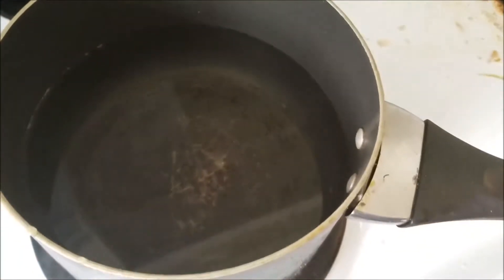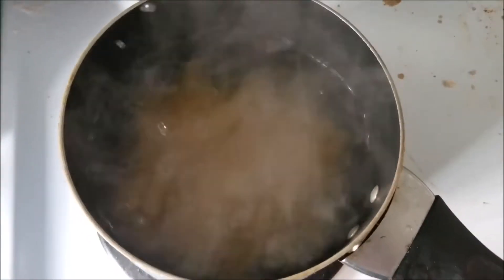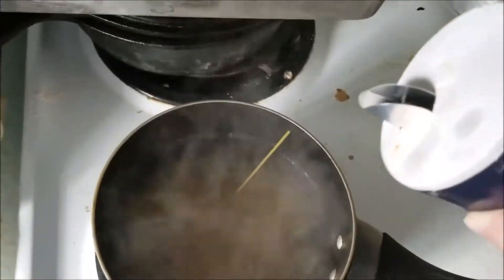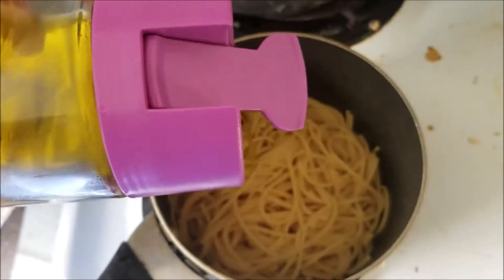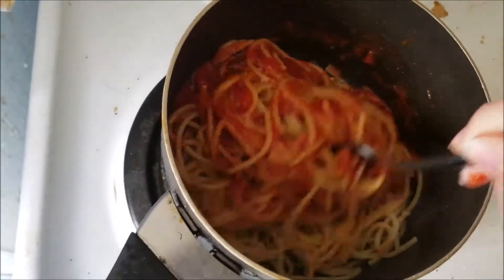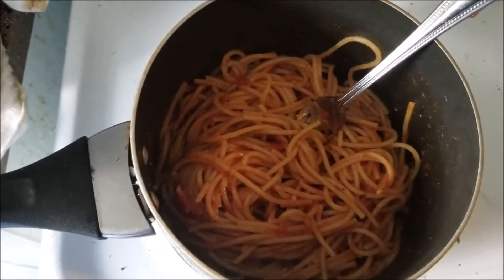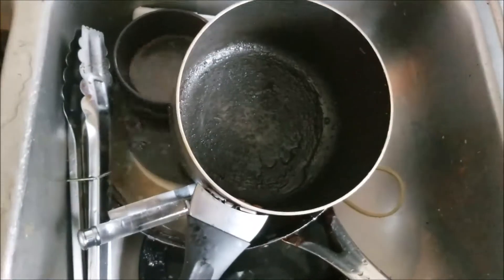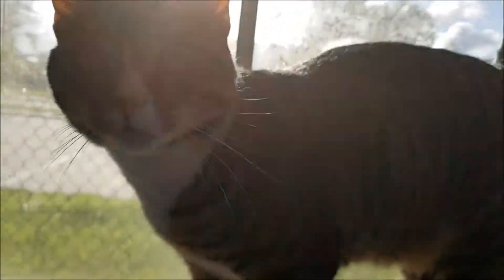Depression Cooking: Cooking with Depression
In this video I'll show you how to cook a nice semi-nutritious meal for when you are depressed.
The Suicide Prevention hotline is 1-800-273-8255, and you can chat